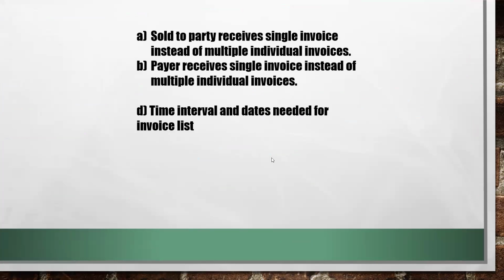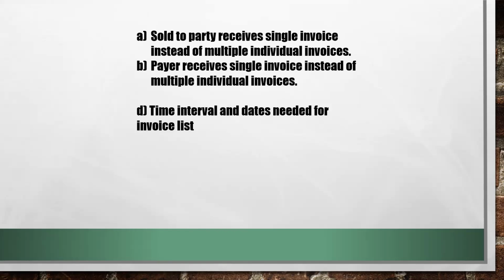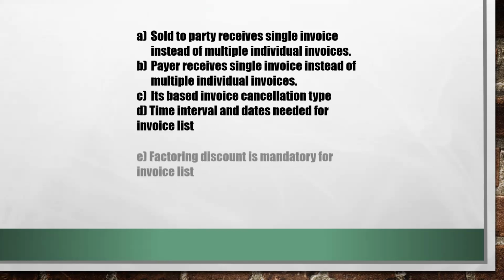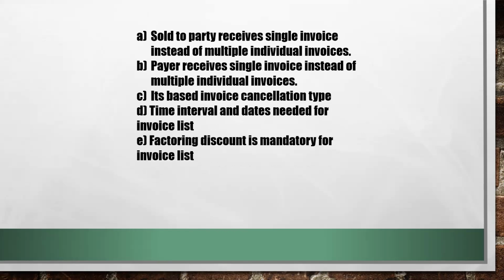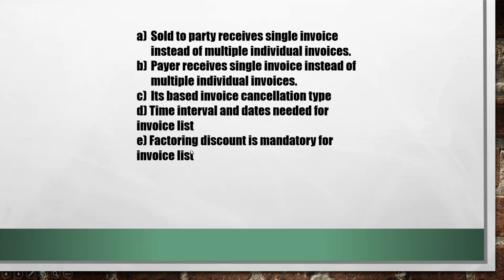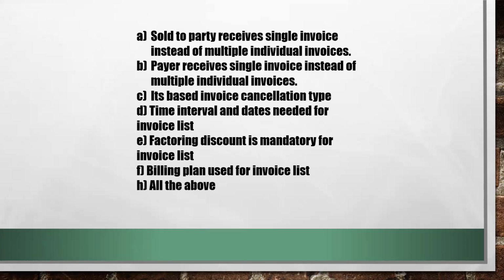Question of the day 54 answer choose correct behavior of invoice list… In sap ecc or s4hana